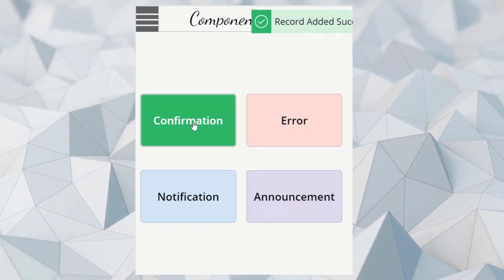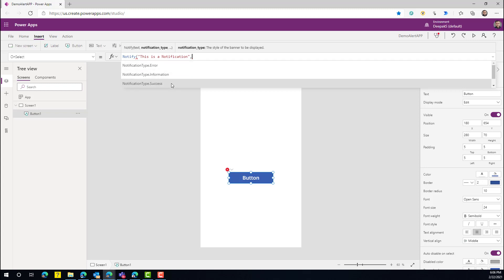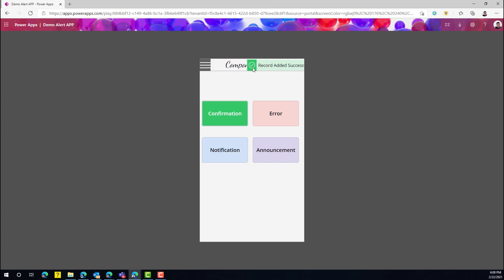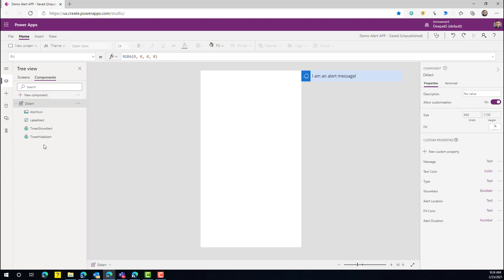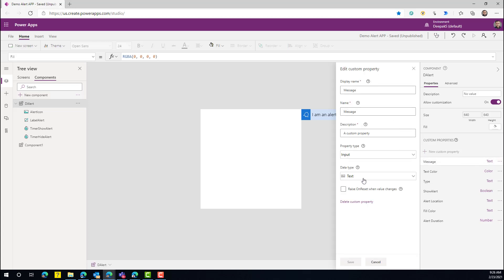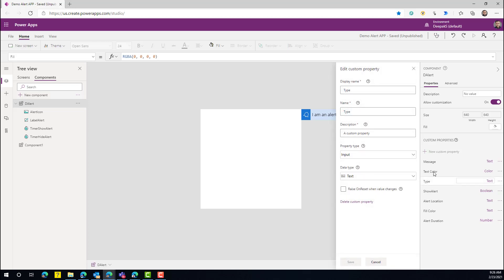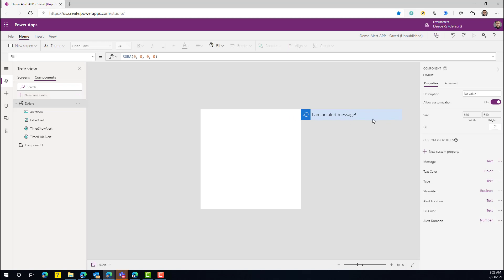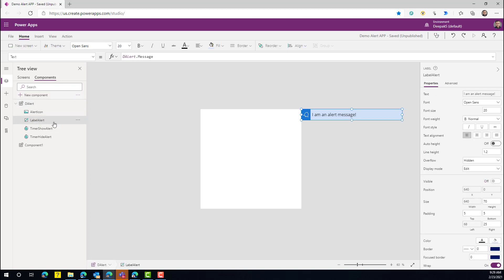Power Apps Alert/Notification Component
show an alert message in your Power App, Use this component.

You can display the following four alert messages:
1) Confirmation
2) Error
3) Notification
4) Announcement

This component is straightforward to use with the following exposed properties:
1) Show Alert - Set the to conditional variable (true/false) , that will update when you like to display the alert.
2) Type: type of alert - Confirmation, Error, Notification, Announcement
3) Message: Alert message
4) Alert Location: top of the screen or bottom of the screen
5) Fill Color: Color them for each type of alert
6) Alert Duration: How long you like the alert to be visible